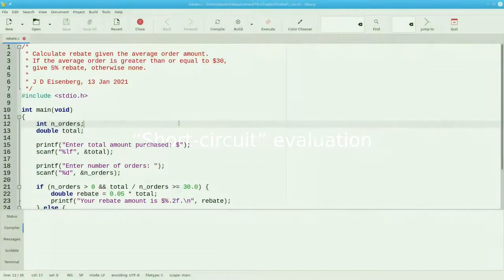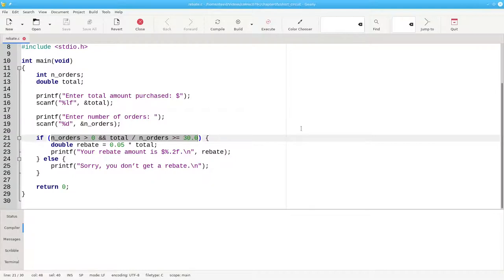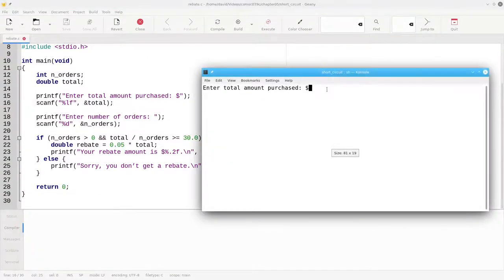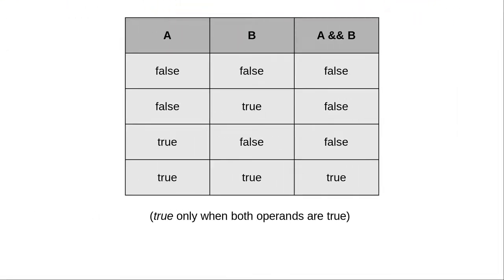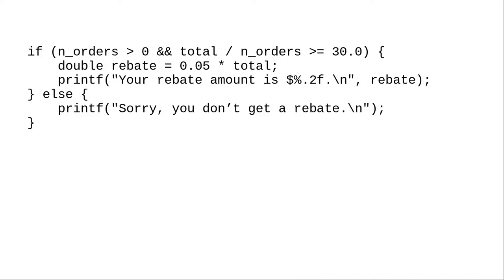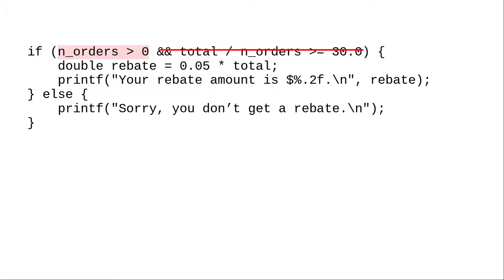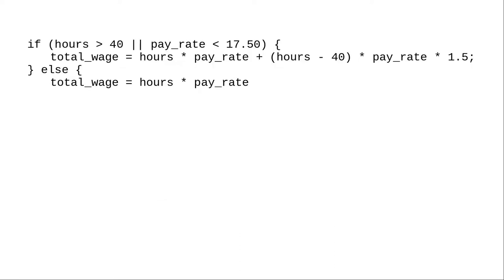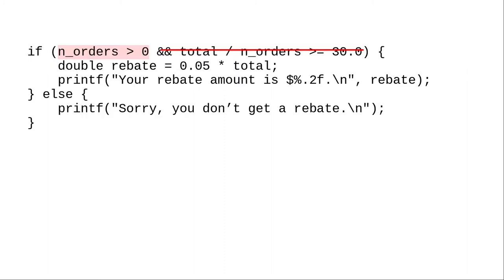Chapter 5: “short circuit” evaluation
C optimizes evaluation of compound conditions to save execution time. You can use this to your advantage.

(Yes, I am aware that the condition I use for “or“ doesn’t make a lot of sense--this is one of those things that’s a good example of an example.)